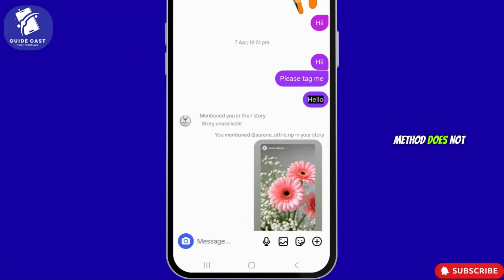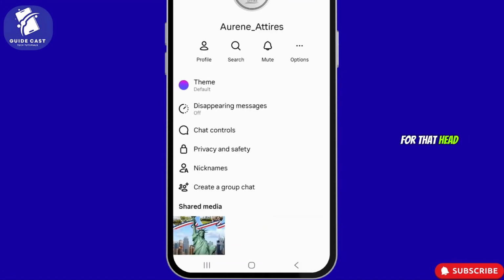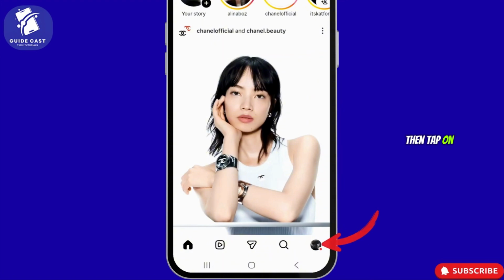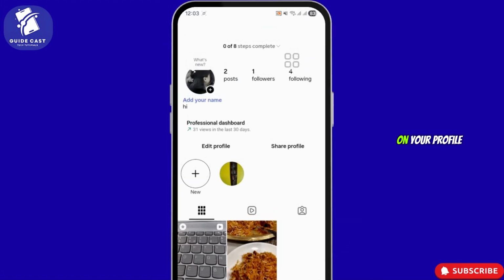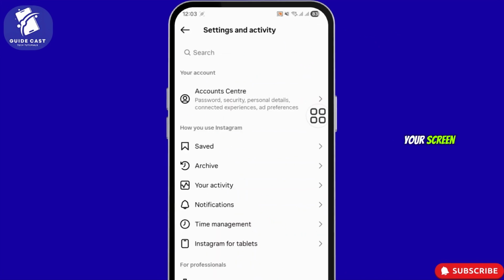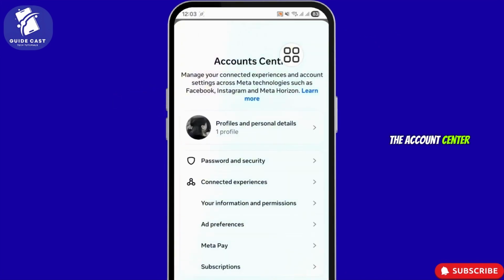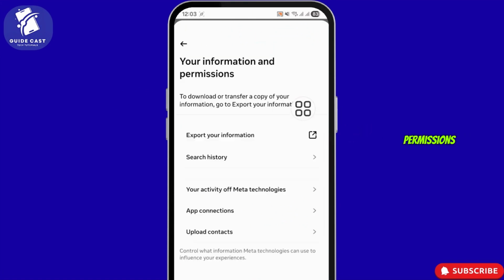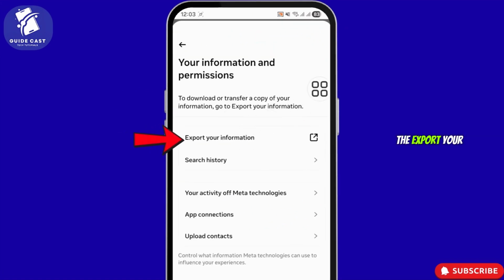How To Go To First Message On Instagram 2026 | Find Old Chats Fast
Hey Guys! In This Video, I’m Gonna Show You How To Go To The First Message On Instagram In 2026. Learn Easy Tricks To Find Old Messages Quickly Without Scrolling Forever!

Steps Covered In This Video:
0:00 – Intro
0:05 – Open Instagram → Go To DMs
0:15 – Tap Top Of Screen Repeatedly To Scroll Up
0:35 – Use Search In Chat → Find Old Messages
0:55 – Tap Result → Jump To Old Chat
1:10 – Go To Profile → Account Center
1:25 – Export Messages Data
1:45 – View First Message Easily

Easily Find Your First Instagram Messages Using These Fast And Simple Methods!

how to go to first message on instagram 2026, instagram old messages find, scroll to first message instagram dm, instagram chat search trick, download instagram messages data, instagram dm tips and tricks, find old chats instagram fast, instagram tutorial 2026, social media tips, instagram hacks